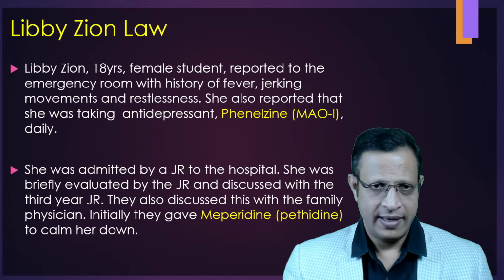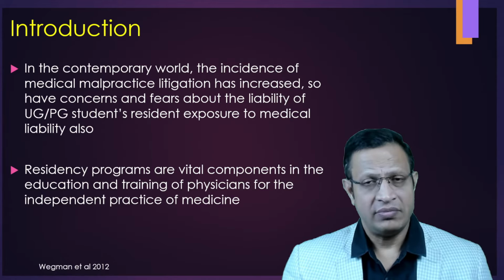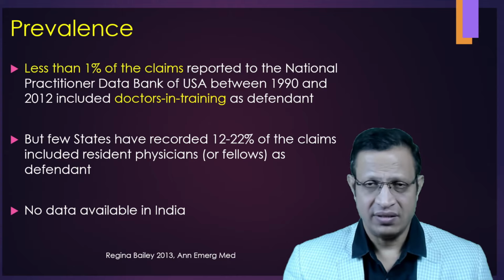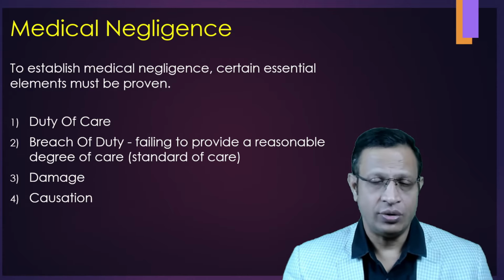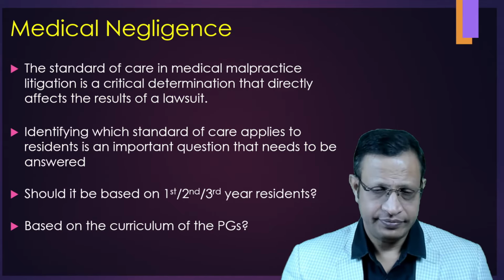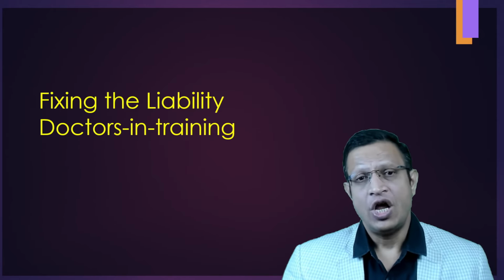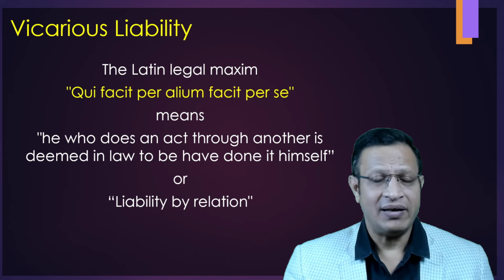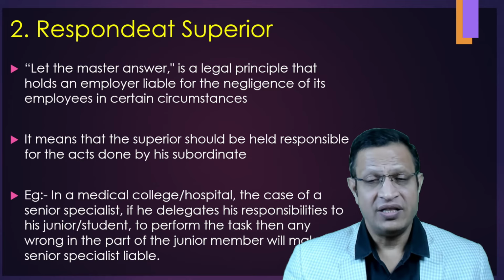Medical Negligence by Doctors-in-training [Part 1] Legal Liability of Medical UG / PG students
Legal liability of medical undergraduate (UG) and postgraduate (PG) students can vary depending on various factors including jurisdiction, circumstances of the case, and applicable laws and regulations. However, here are some key points to consider from a lawyer's perspective:

Standard of Care: Medical students, both UG and PG, are generally held to a standard of care expected of a reasonable medical professional with similar training and experience. This means that they are expected to perform tasks and make decisions in line with the standards taught in their medical education programs.

Supervision: The level of supervision provided to medical students can impact their legal liability. Generally, medical students are expected to work under the supervision of licensed healthcare professionals, such as attending physicians or resident physicians. If a medical student's actions result in harm to a patient, the level of supervision and the extent to which the supervisor delegated tasks responsibly may be considered in determining liability.

Scope of Practice: Medical students are typically limited in the scope of procedures and interventions they are allowed to perform, depending on their level of training and supervision. Performing tasks beyond their scope of practice or competence may increase their legal liability in case of adverse outcomes.

Informed Consent: In situations where medical students are involved in patient care, they may be required to obtain informed consent from patients or their legal representatives. Failure to adequately inform patients about procedures, risks, and alternatives could potentially lead to legal liability.

Documentation: Accurate and thorough documentation of patient encounters and procedures is essential for medical students to protect themselves legally. Proper documentation helps establish what actions were taken, the rationale behind those actions, and the patient's response.

Negligence and Malpractice: Like licensed healthcare professionals, medical students can be held liable for negligence or malpractice if their actions or omissions deviate from the standard of care and result in harm to a patient. Negligence is generally established by proving the existence of a duty of care, breach of that duty, causation, and damages.

Immunity: In some jurisdictions, medical students may be afforded certain legal protections or immunities when providing care under the supervision of licensed professionals in educational settings. However, the extent of such protections can vary, and it's essential to consult local laws and regulations.

Medical students should seek guidance from their educational institutions, supervisors, and legal professionals to understand their rights, responsibilities, and potential legal liabilities in clinical settings. Additionally, healthcare facilities and educational institutions should have protocols in place to ensure appropriate supervision, training, and risk management for medical students to minimize legal risks.

The courts have struggled with the question of what standard of care should govern resident conduct. The answer as to which standard should govern resident conduct is neither a precise, legal formulaic solution nor an entirely subjective determination that caters to perceived notions of fairness and justice. Instead, court rulings in this area of law have examined the various interests at stake such as the need to train future physicians, the accessibility of patients to the care provided in teaching hospitals, the information provided to patients about the training of their doctor, the relevance of such information (if any) to the treatment and outcome, the nature and role of the supervision of resident physician, and the responsibility of the supervising doctors and employer hospitals in monitoring resident conduct.

A logical proposition would be to hold physicians in training to that standard which applies to the supervising physician. Such a legal rule will simplify the analysis, provide clear guidance to all parties, and be consistent with public expectations that resident conduct is monitored and supervised to ensure proper balancing of training, education, and patient safety. Resident liability already extends to supervising attending doctors and employer hospitals either directly or vicariously. The physician who directly supervises the professional conduct of a resident in a given situation should be recognized as the standard by which medical care delivered by the resident can be measured. Such a rule may be of value in identifying the legal standard by which to judge resident professional conduct in future legal cases.